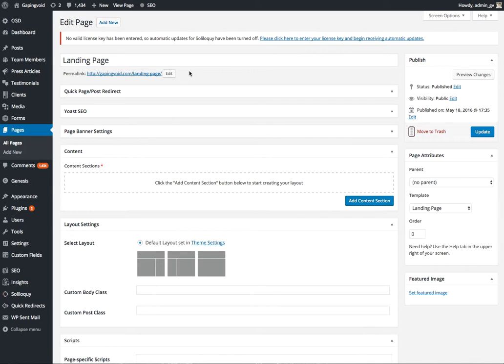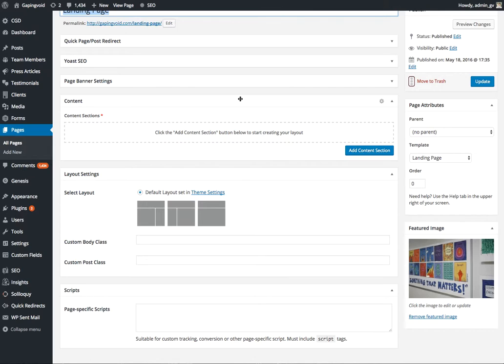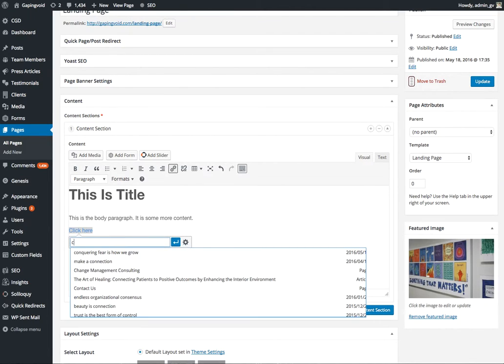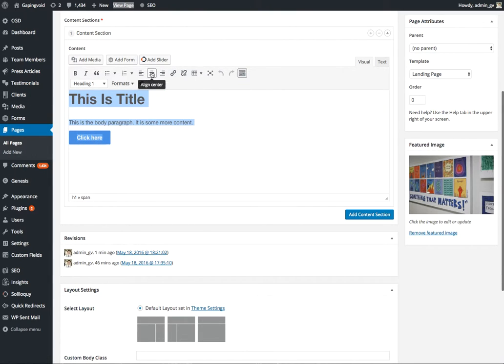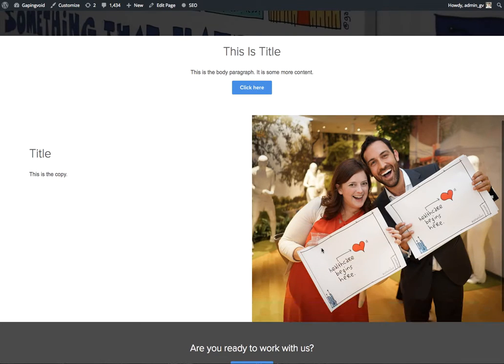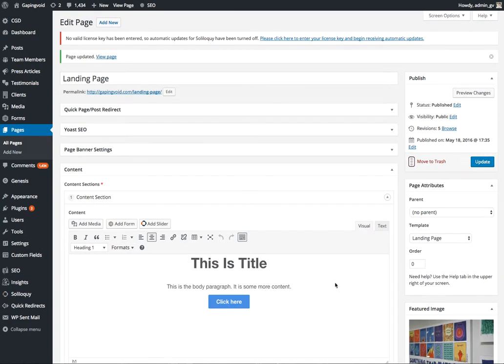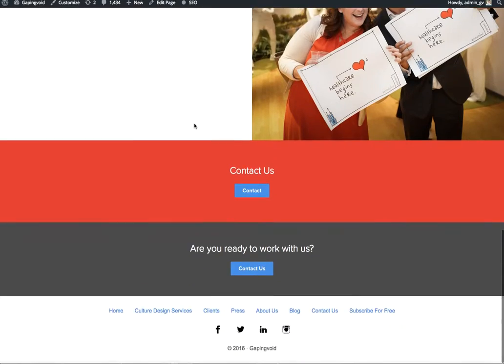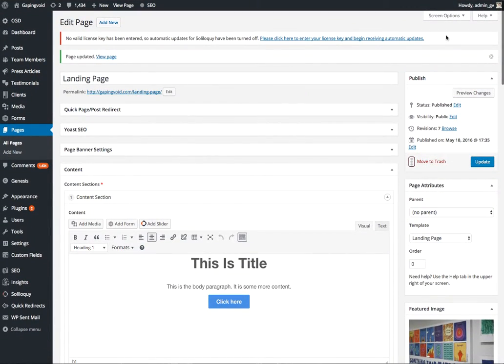GV Landing Pages